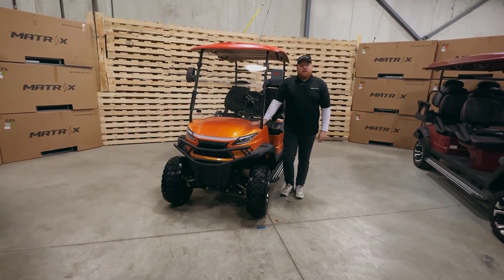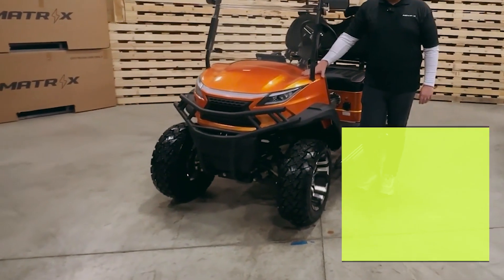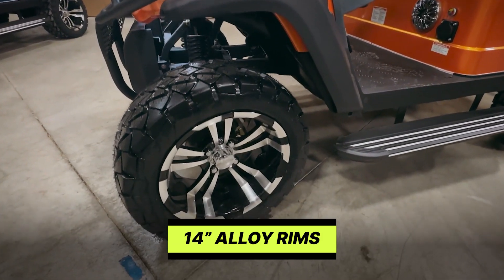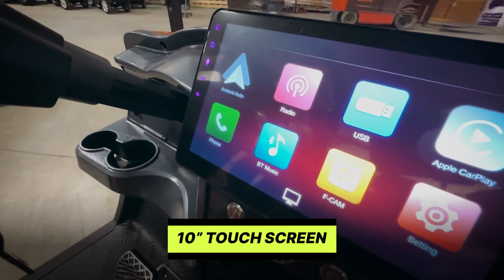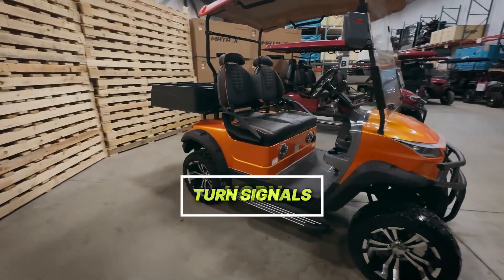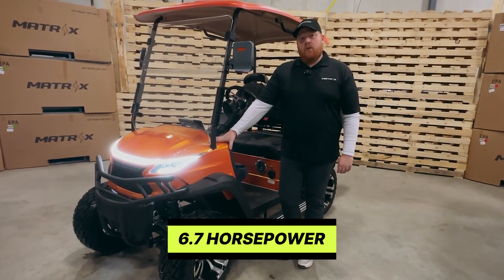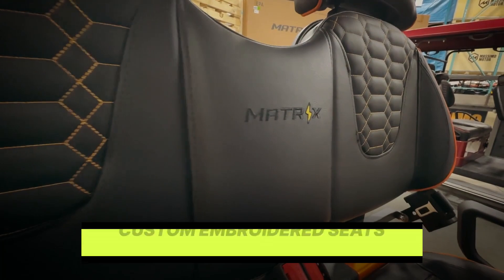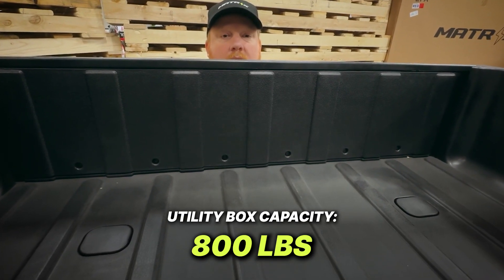MATRIX F2 OVERVIEW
Matrix F2 features and specifications.